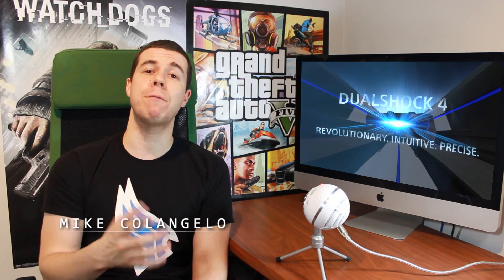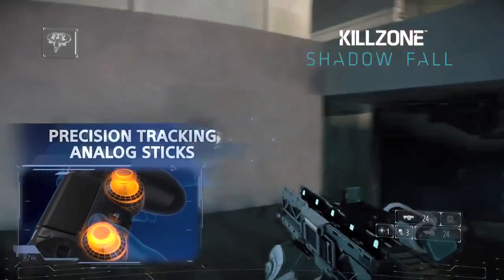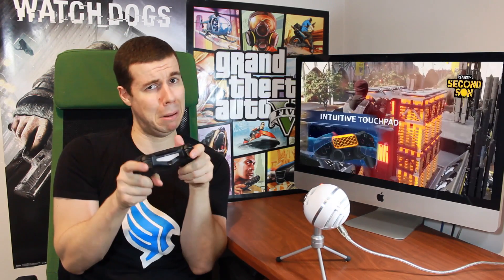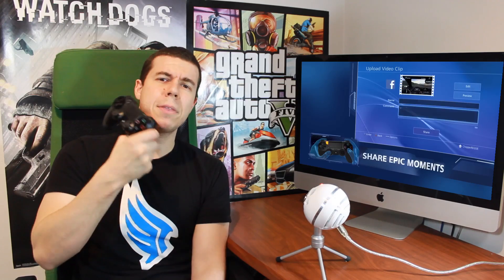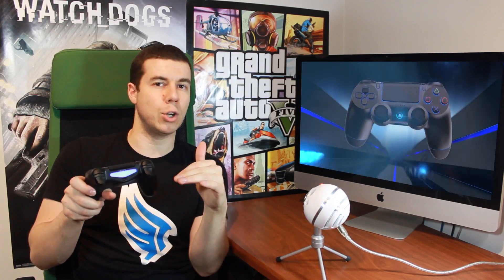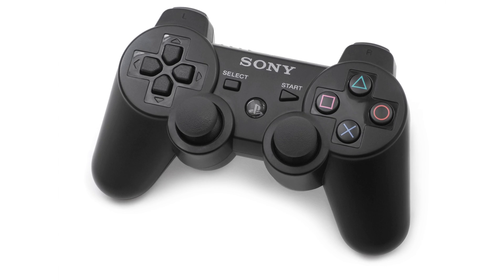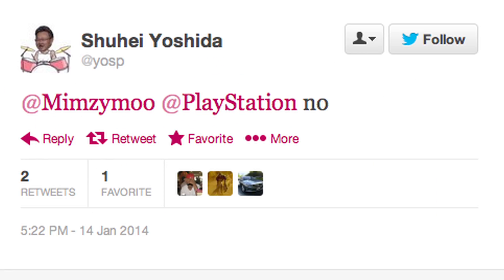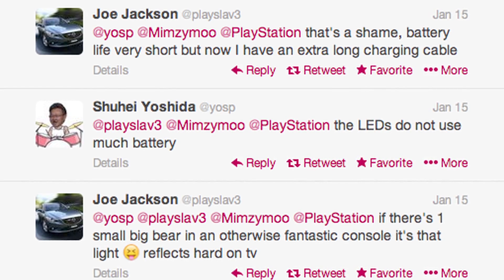PS4 Controller aahhhhh Not So Good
Shuhei Yoshida: No Future PS4 Firmware Update to Turn off DS4′s Light Bar in Games That Don't Use it: